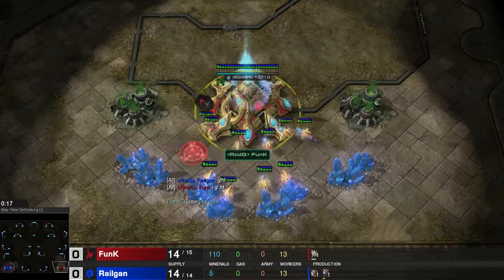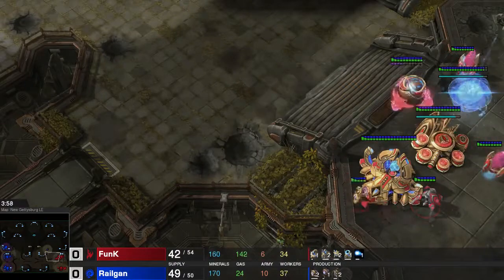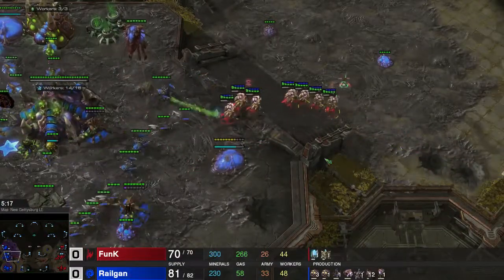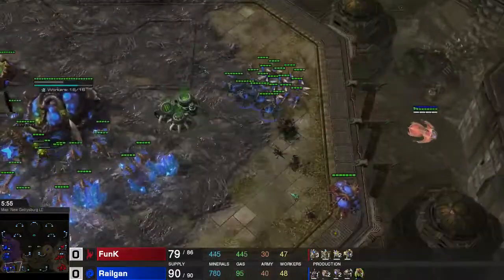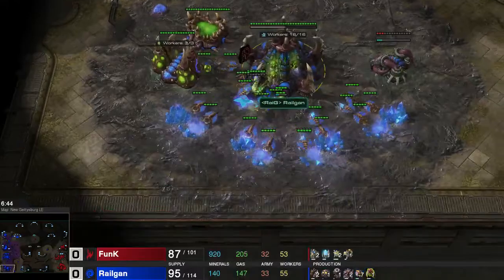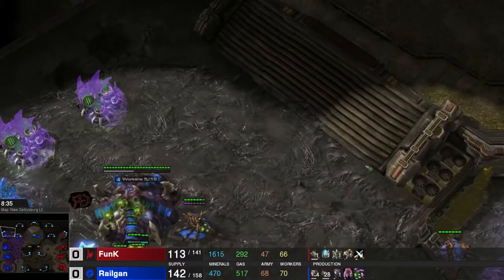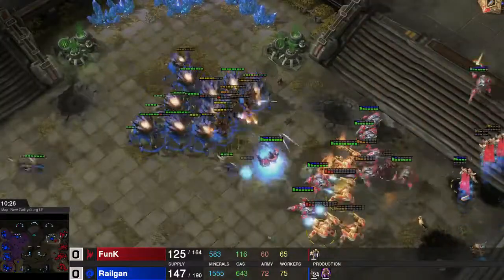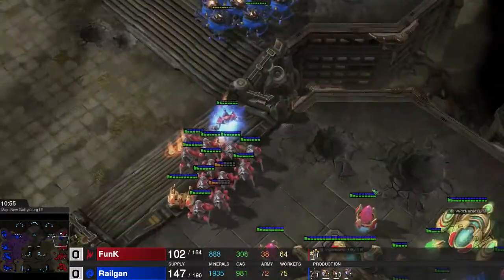StarCraft 2: ZvP Ling Baneling Ravager Mutalisk vs Adept Warp Prism